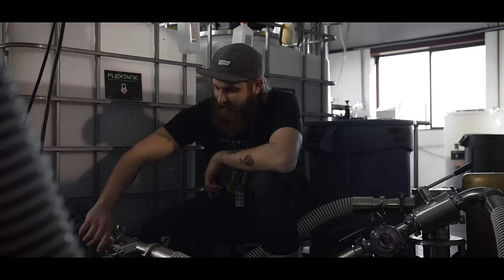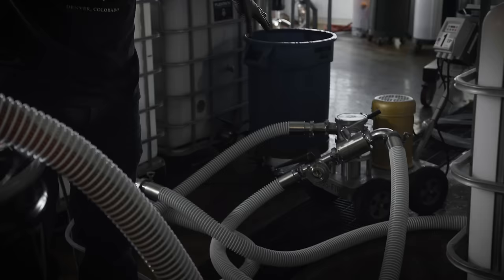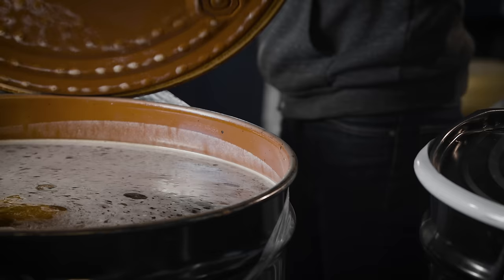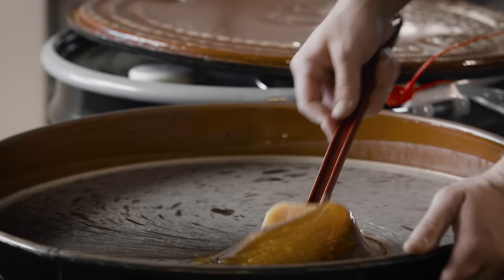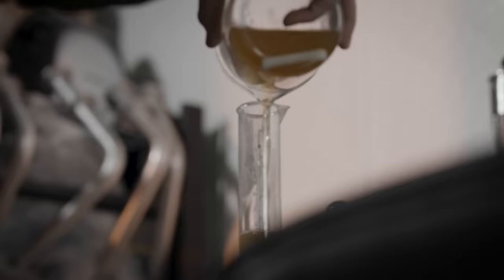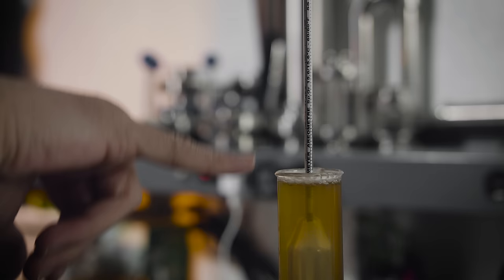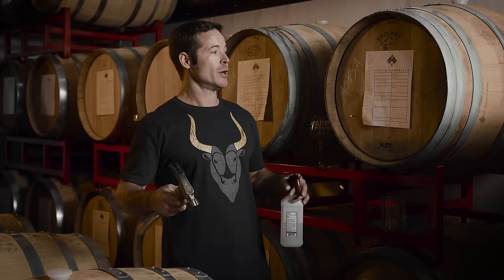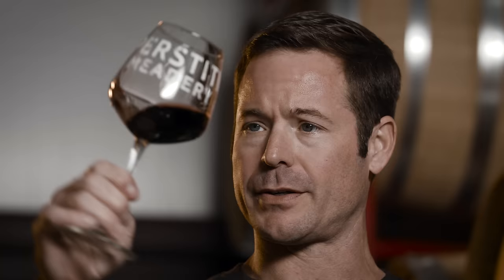Bringing Back The World's Oldest Fermented Beverage | PARAGRAPHIC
Honey, the fundamental sugar in mead, is the most expensive commonly-used fermentable ingredient in modern alcohol production. Over the centuries, this nectar of the gods fell into obscurity but recently began a modern drinking renaissance. One small business is on a mission to revive the ancient beverage for the many who haven't tasted or even heard of the amazing wine made from honey.

AMAZON STORE

ABOUT PARAGRAPHIC:
Handcrafted documentaries featuring artisans of all trades. We are filmmakers who tell the stories of creators, makers, entrepreneurs, and artists. The ones who have committed everything to their craft. From garage bakeries and mushroom farms to backyard aquaponics and innovative fabricators, these stories will take you behind the brand and show an inside look at the people who make it happen.

-Of the earth, from the plough